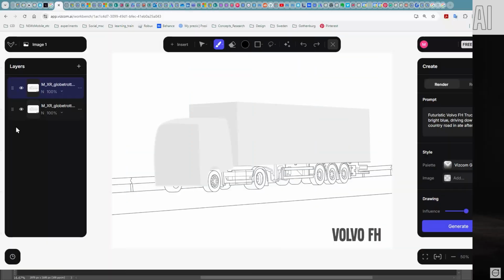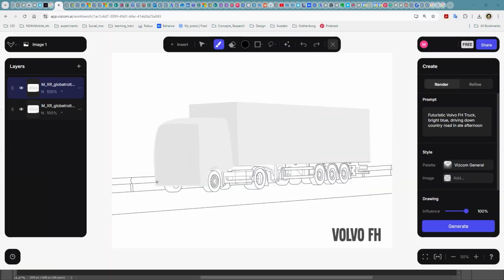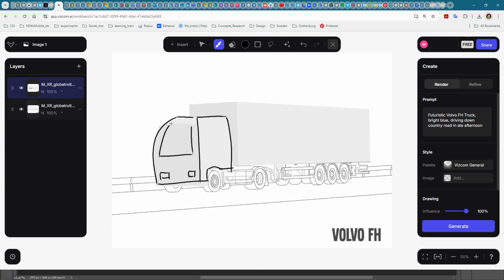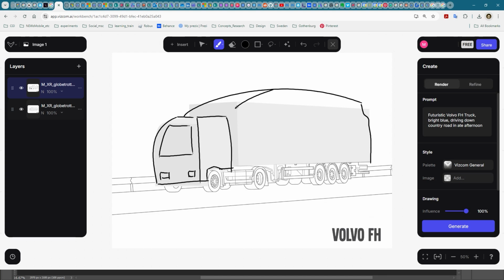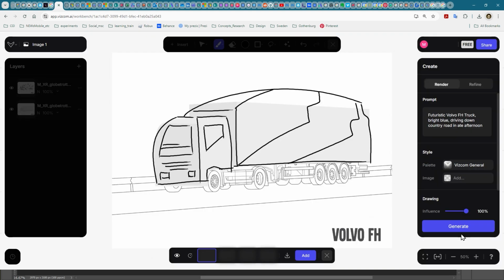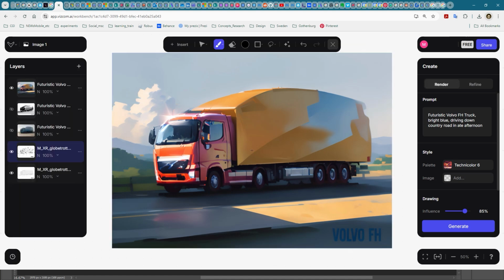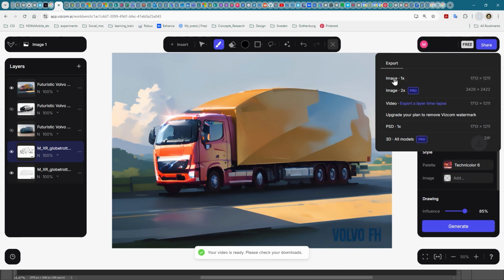VT Family Day AI Design concept MC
One of several interactive experiences designed for Volvo Trucks Family Day 2024; the final was using a pro license of Vizcom, and kids and adults could draw physically on paper, then the drawings were scanned into a Mac to have the Vizcom prompts and image sources applied to make a final render. I will post the video of some some of my favorites that people created at the event...